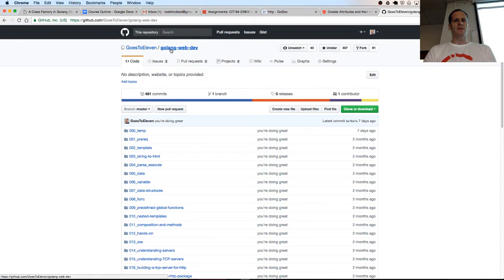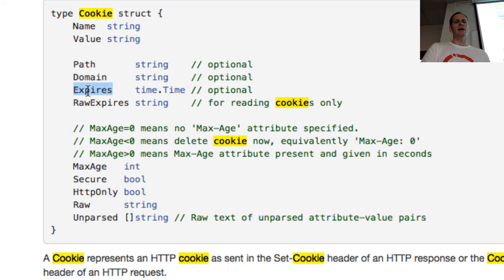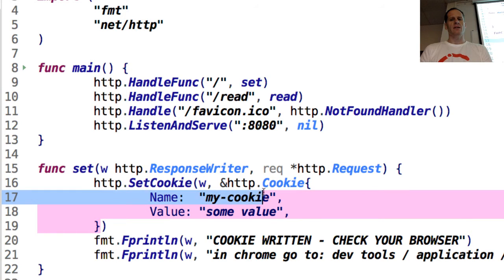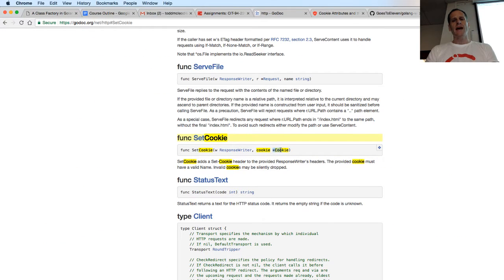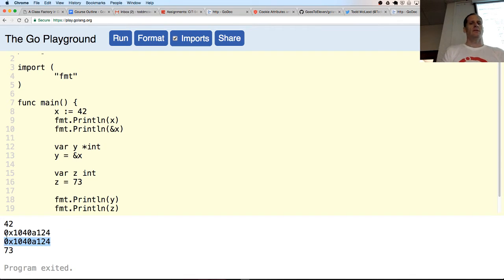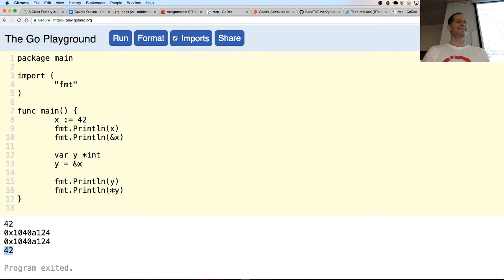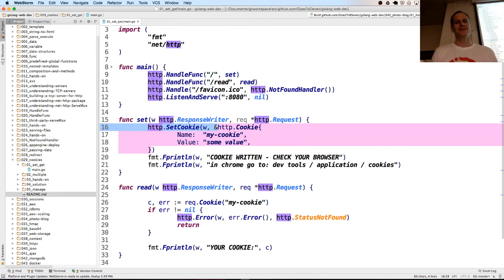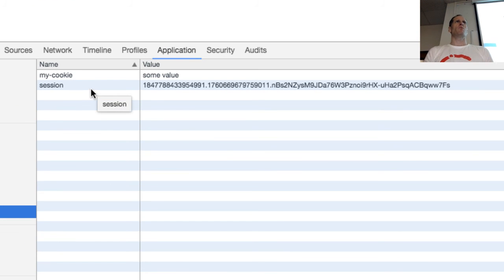Golang Pointers & Golang Cookies